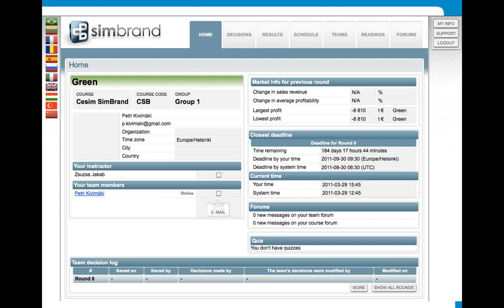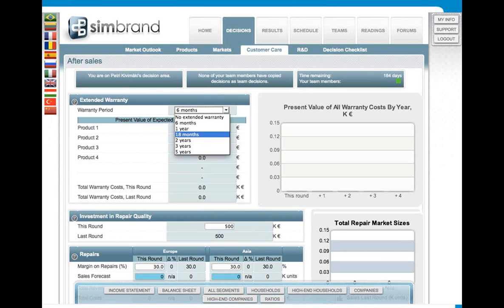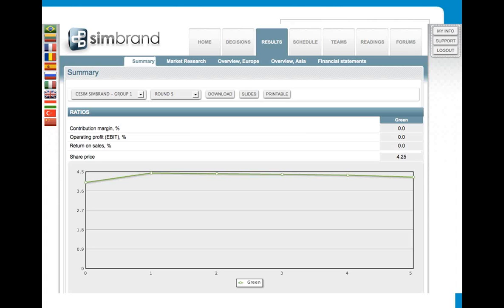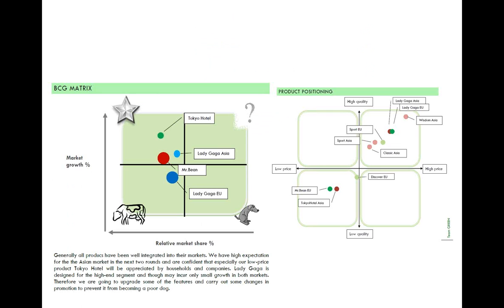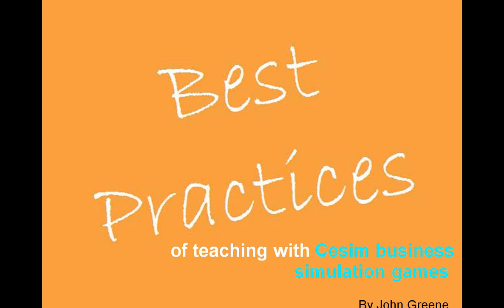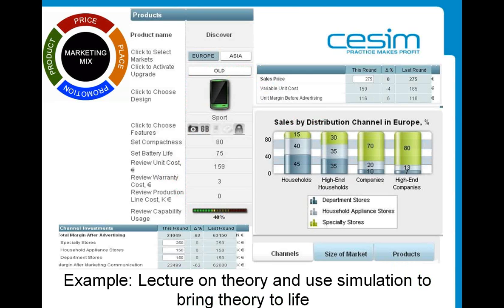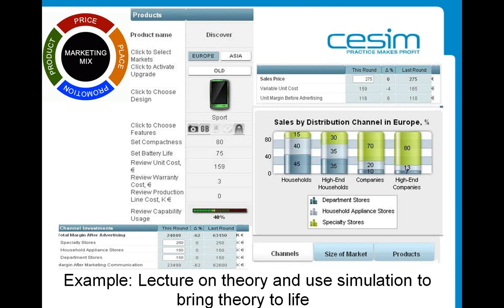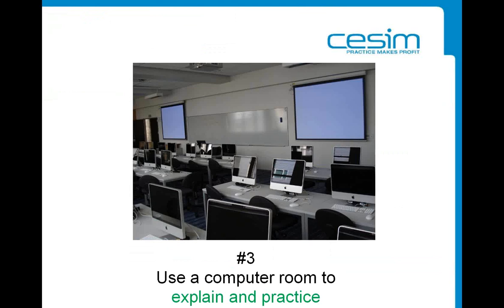Webinar for educators: How to teach with business simulation games - Part 2 of 4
Cesim's first webinar with guest speaker John Greene. The topics discussed included emerging cultural and technology trends in education, simulation games as a learning, introduction to Cesim business simulation games and best practices for teaching with them in the classroom.